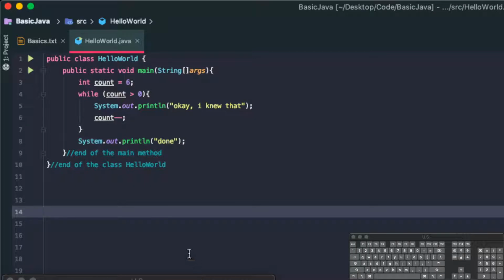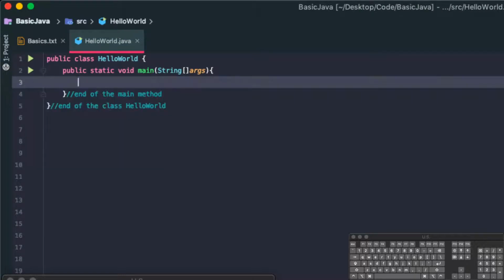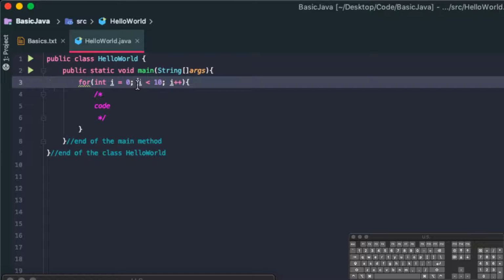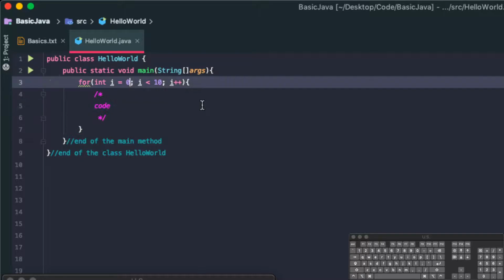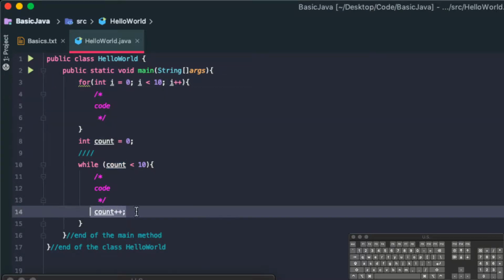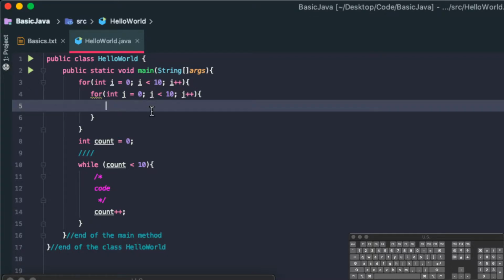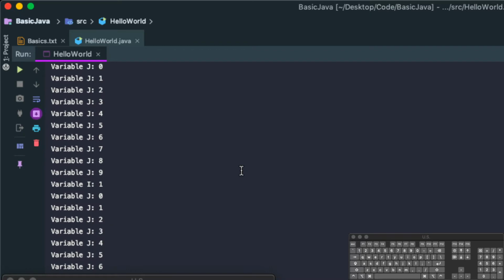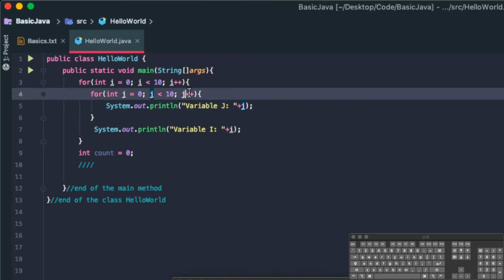Java Basics 8 - For Loops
In this video, we'll talk about for loops and 1 way to use them. Also, we will go over the difference between for loops and while loops.

Homework: Use a for loop and go through a counting sequence. Start from ONE (not 0) and end at any value you want. For a challenge, try to take in user input for the amount of times something should loop through.